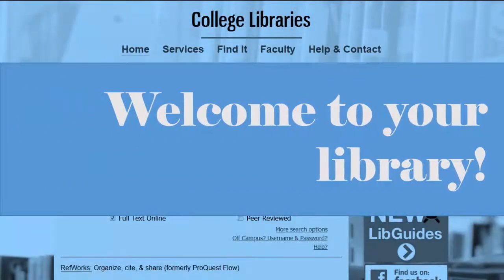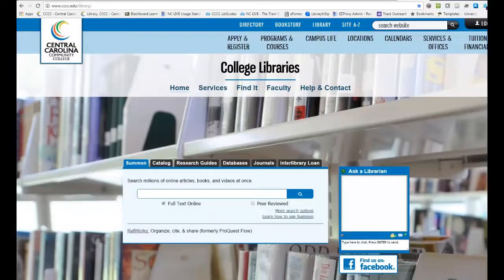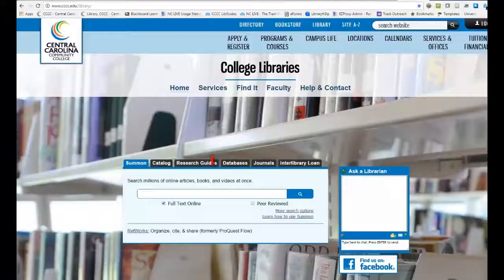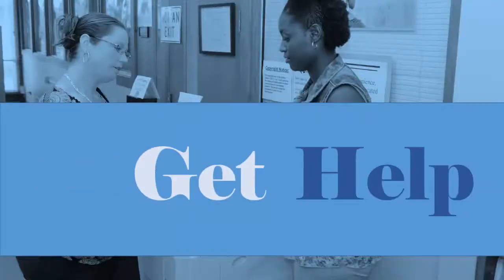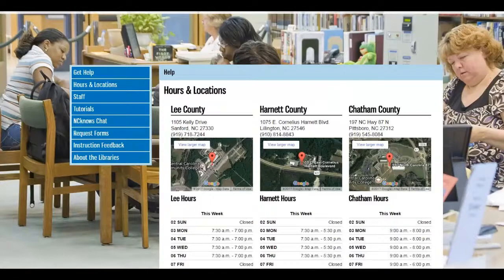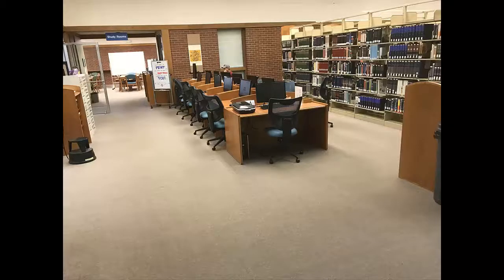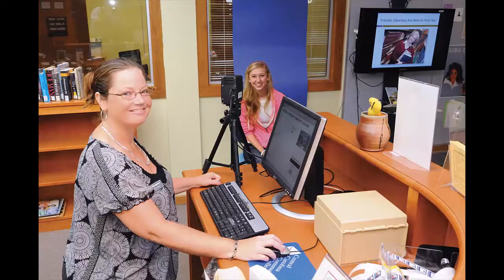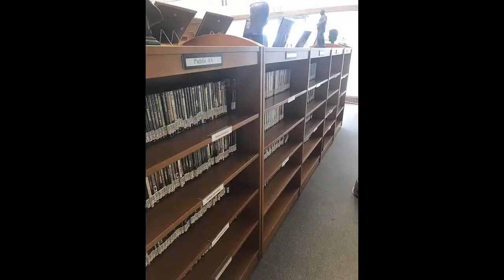Welcome to the CCCC Library! (DE 2017)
An introduction to resources and services at Central Carolina Community College Libraries